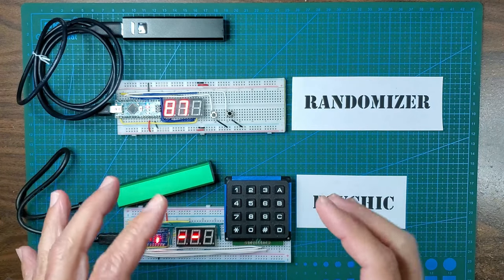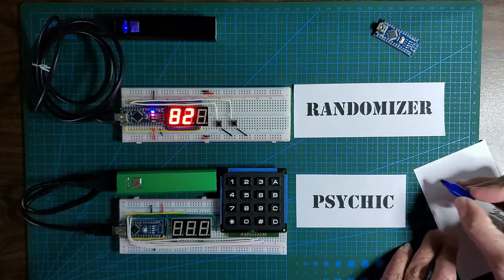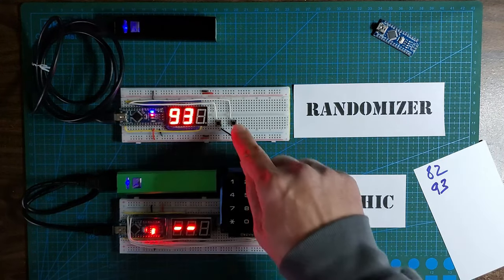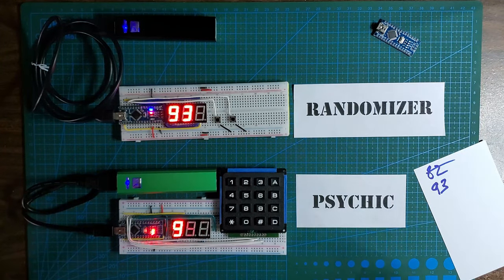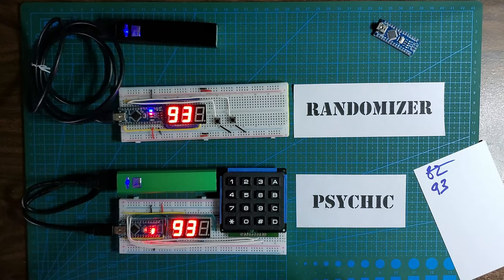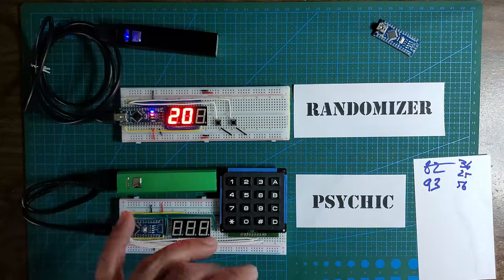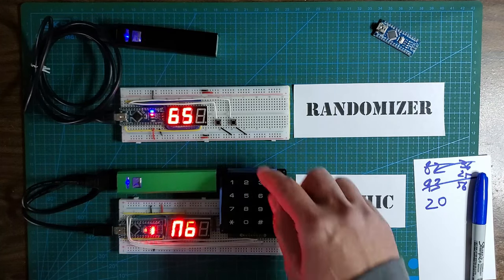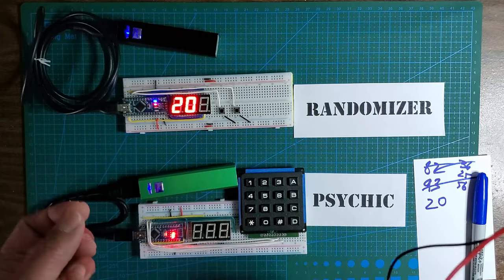HariFun #192 - Psychic Arduino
I'm really excited about this one. I wish I could show it to you in person, but that problem actually inspired the Psychic part of this project. See if you could figure out how it's done.  AMA (Ask Me Anything) in comments.